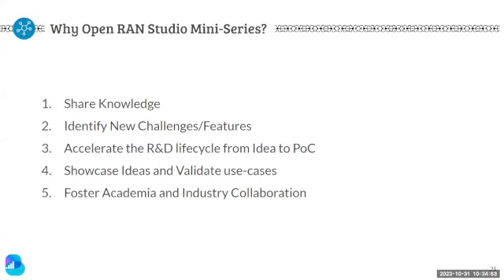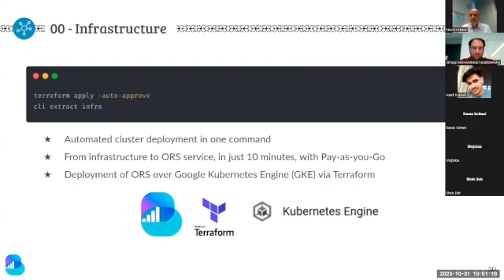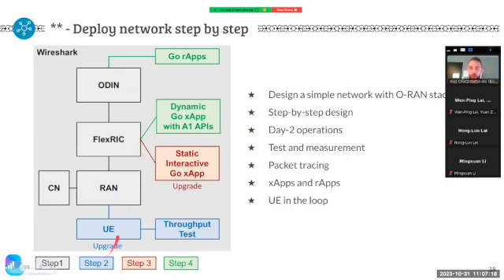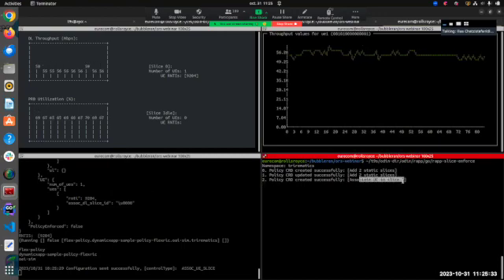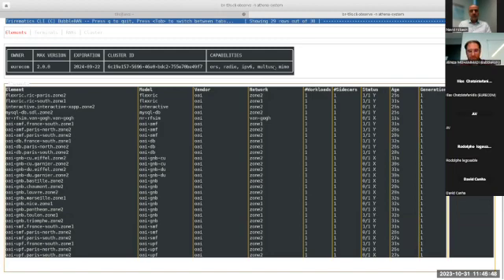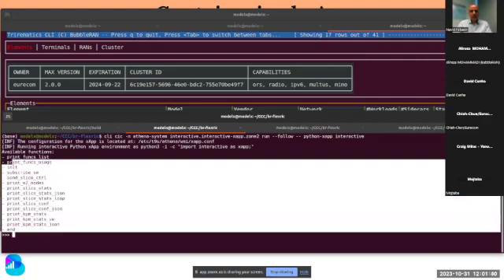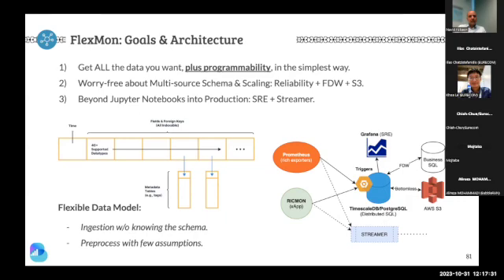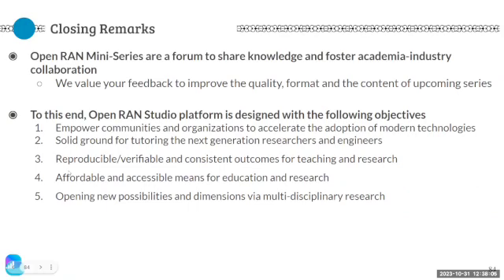Open RAN Studio Mini-Series - Episode 2: 5G Open RAN Observability at Scale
Open RAN Mini-Series are a forum to share knowledge and foster academia-industry collaboration in the 5G/6G Cloud Native Open RAN arena.

The contents of the episode 2 are as follows:

00:00 Introduction
14:33 Open RAN Studio: Features and Bronze Release Notes
23:33 Non-RT RIC: Architecture and rApps call flow
29:33 OAM: How to design and deploy a 5G Open RAN network on GKE
56:33 Data Analytics: Large-scale 5G Open RAN deployment
01:09:33 DevOps xApp: Interactive xApp
01:23:33 xApp lifecycle: RAN slicing use-cases
01:30:33 Observability: Data flow processing
01:47:33 Guest Demo: Interoperability between Open RAN Studio and OSC DU
01:53:33 Closing remarks and Q&A

More information about Open RAN Studio Platform can be found